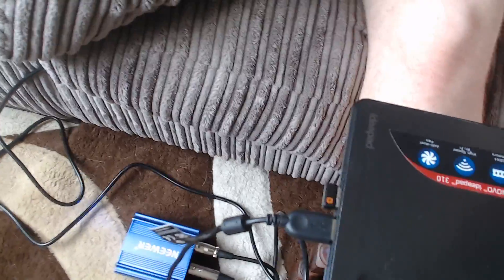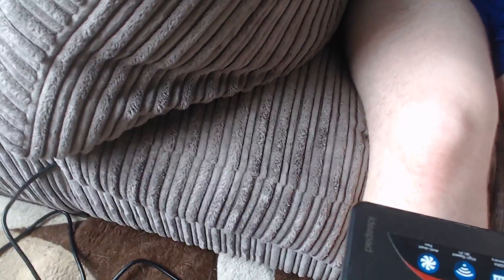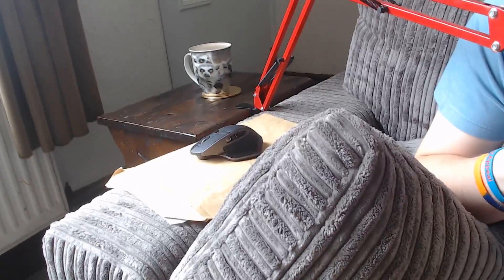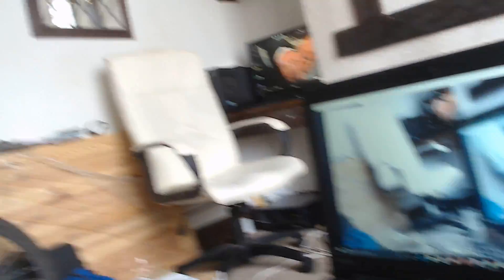Equipment Show And Tell 2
This is going up to show you peoples the equipment I use and how I messed up in the first show and tell.